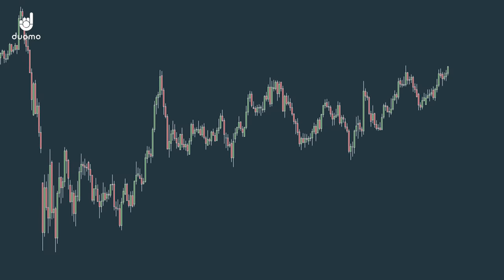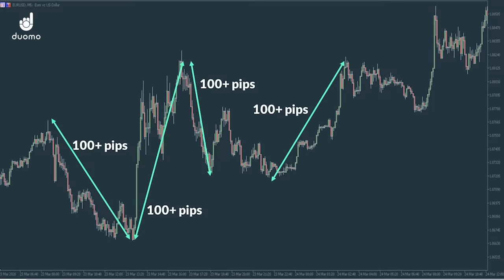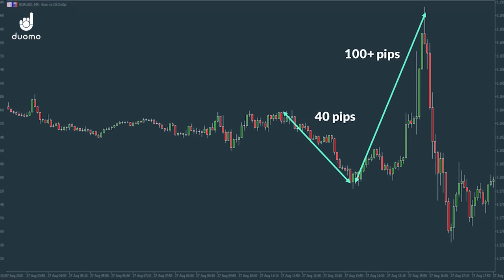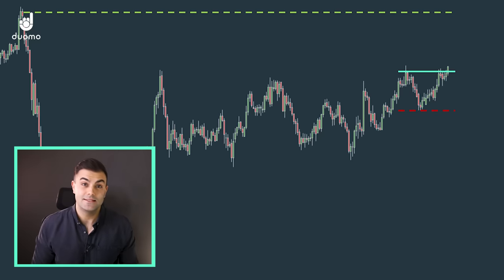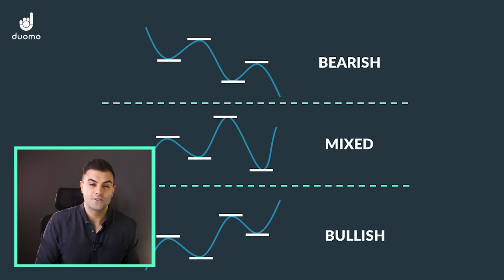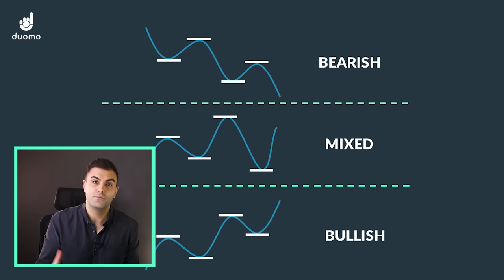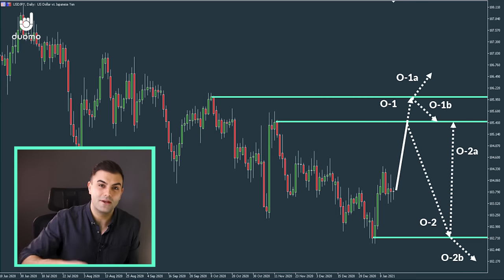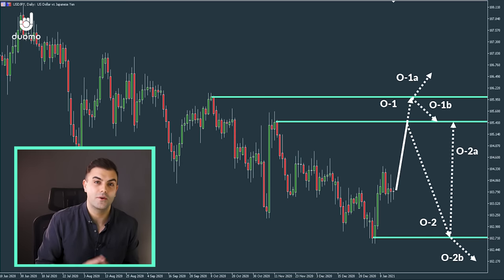My Trading Approach EXPLAINED (Context-Based Trading - The Duomo Method)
We explain a context-based approach to trading, including what it is and how you can use it to improve your trading decisions.

🕐 TIMESTAMPS:
00:00 Introduction
01:24 Statements
06:10 Setup-Based Trading
08:34 Context-Based Trading
12:20 Potential Outcomes
19:37 Confirming / Disconfirming
25:18 Conclusion

TECHNICAL ANALYSIS:
We explain a context-based approach to trading, including what it is and how you can use it to improve your trading decisions. This is an important part of the Duomo Method.